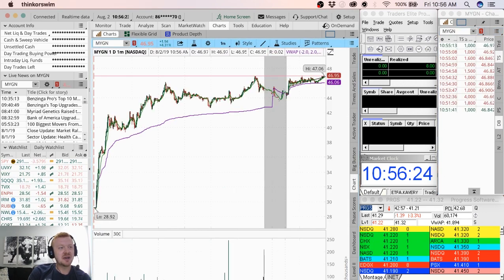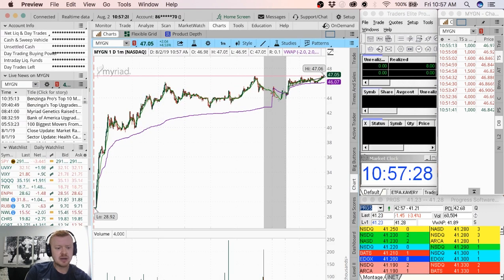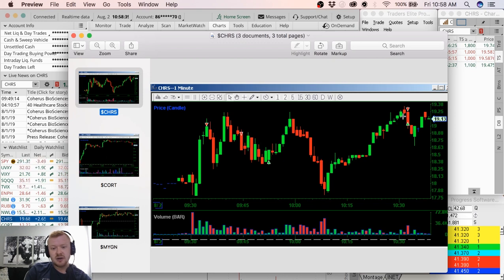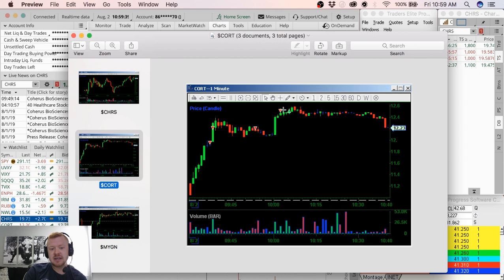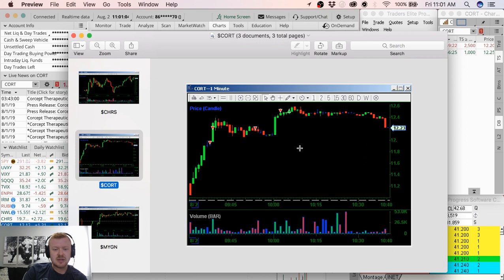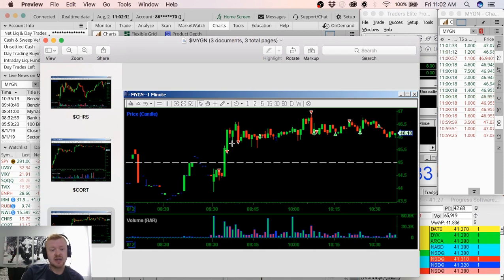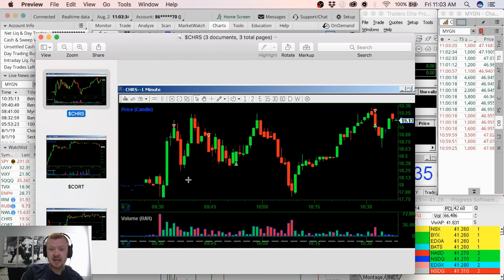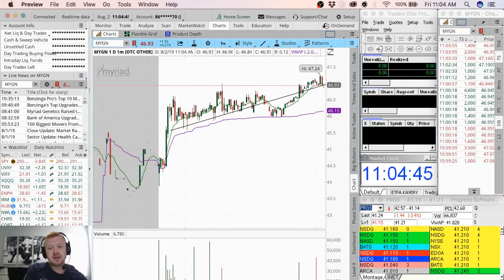Fighter Friday Day Trading Recap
Let me know how you guys did in the comment section below!

For Using CMEG (Capital Market Elite Group)